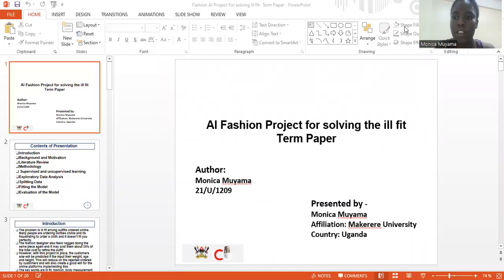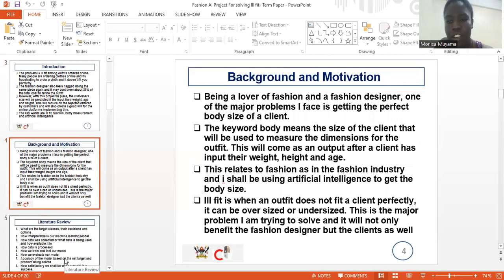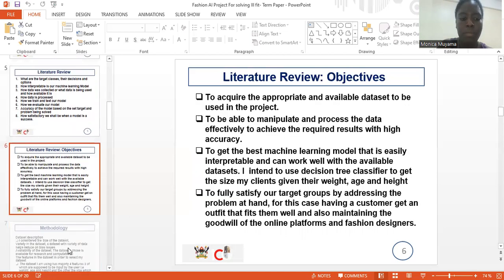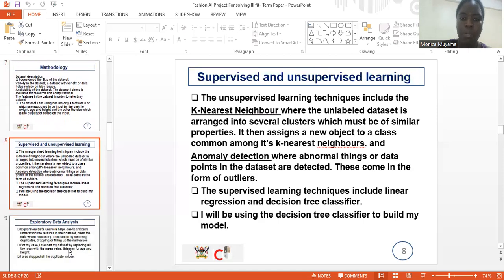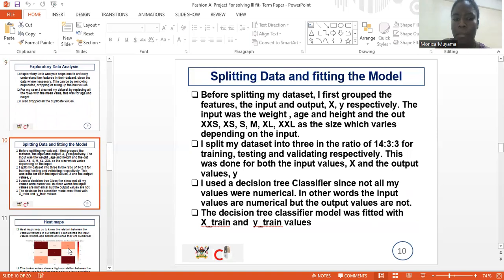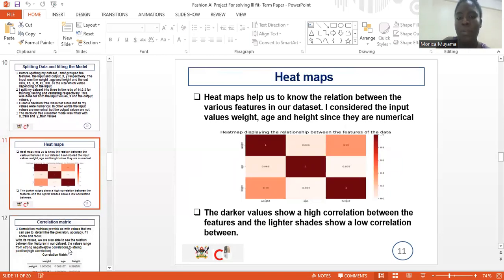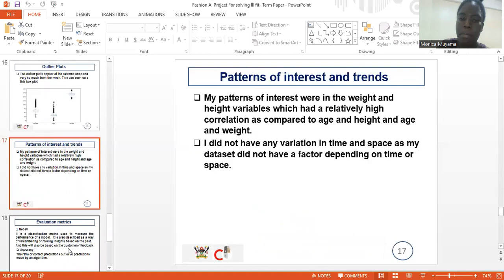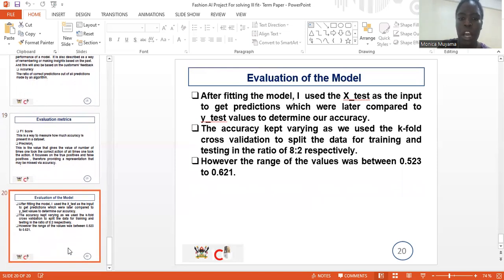final term paper fashion project for solving ill fit